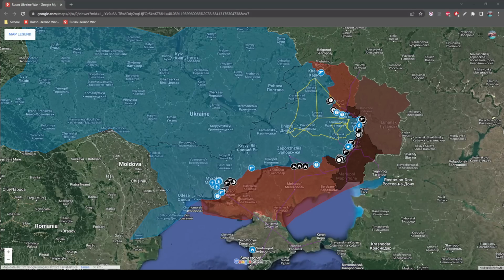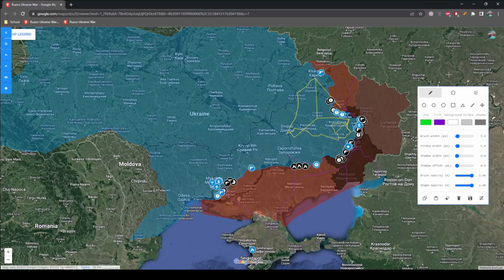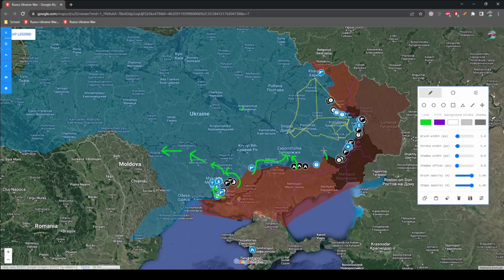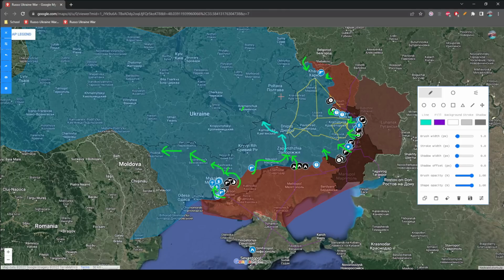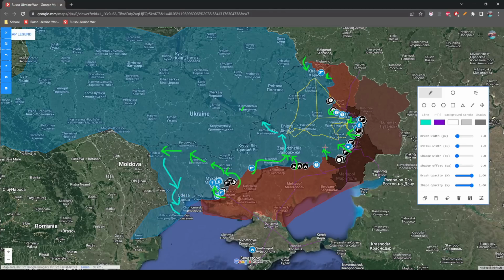[Opinion] Russia vs Ukriane can Russia take Novoryssia?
Hello everyone in this video I analyse how Russia can take all of Novoryssia. Hope you enjoyed! Have a great day!